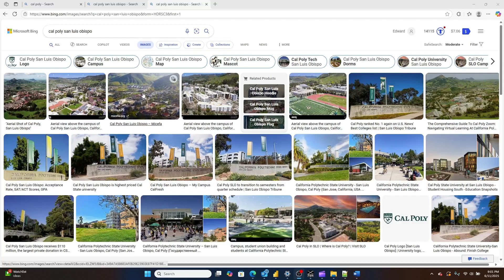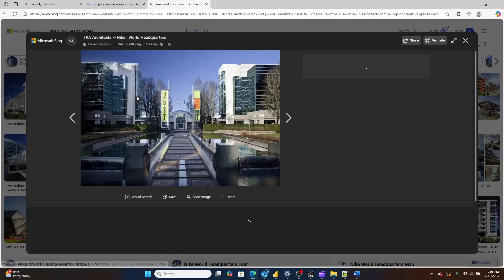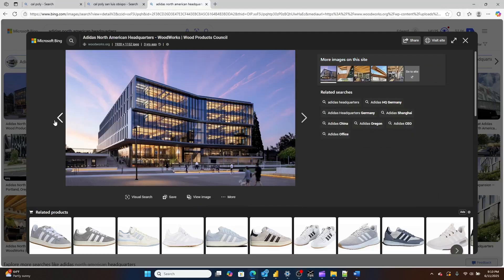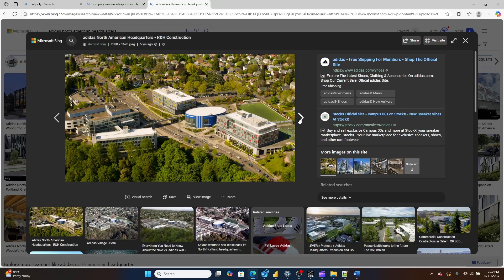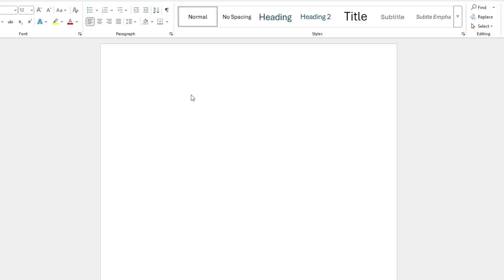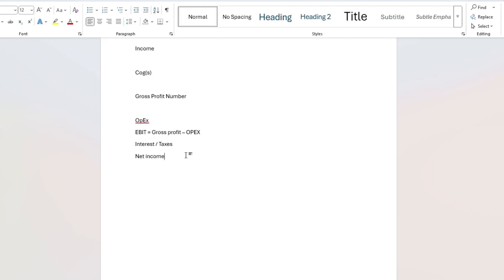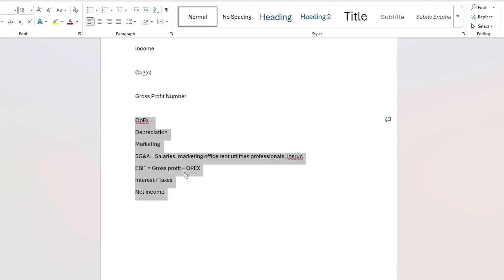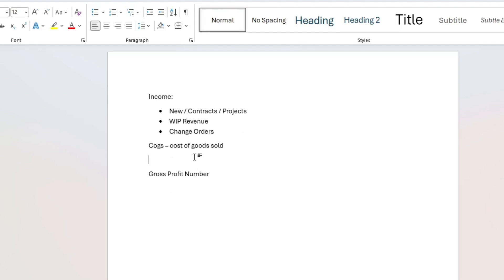Building a Power BI Dashboard for a Construction Company (Pt 1 - Gathering Requirements)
In this video we start the process of building a Financial Forecasting Dashboard for a fake construction company in Power BI.